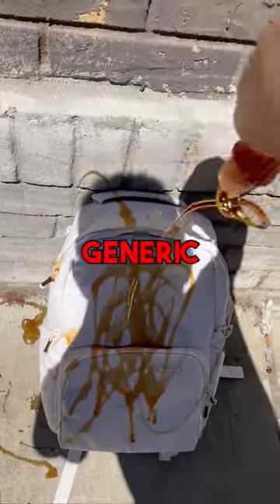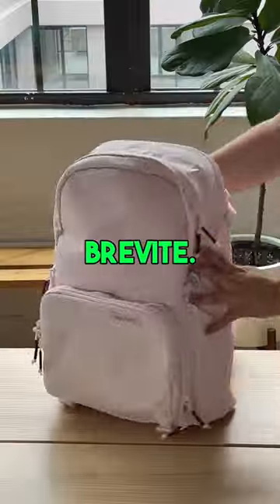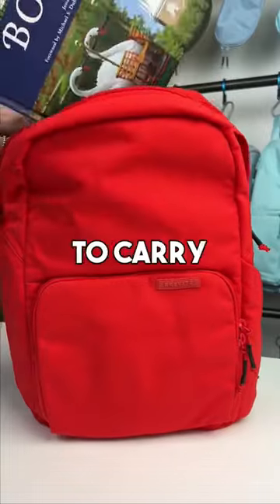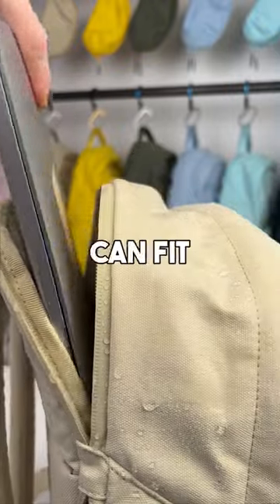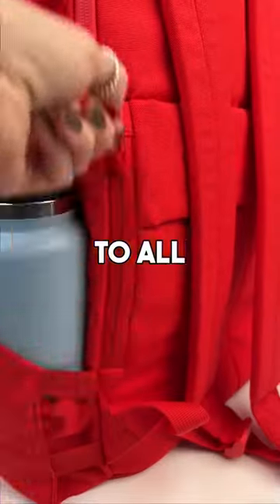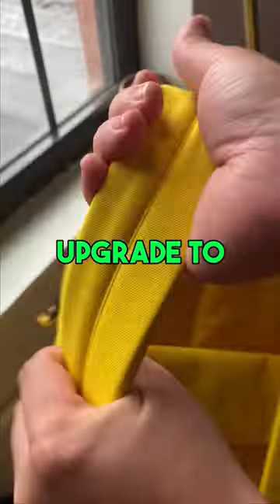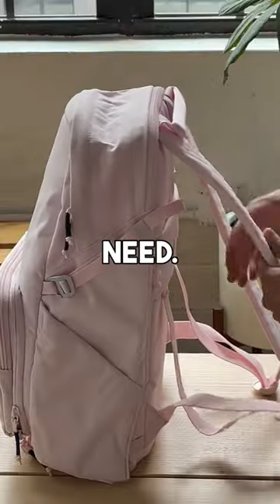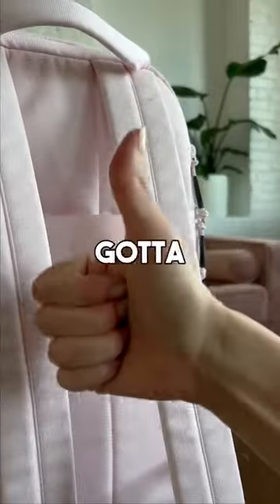Ready for OUR SECRET?!